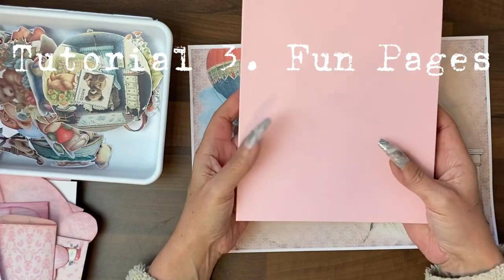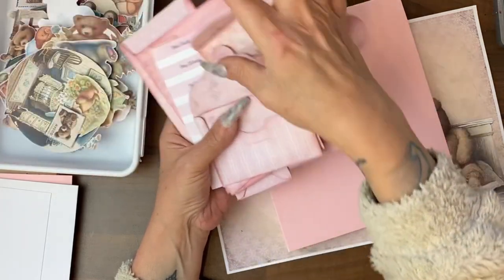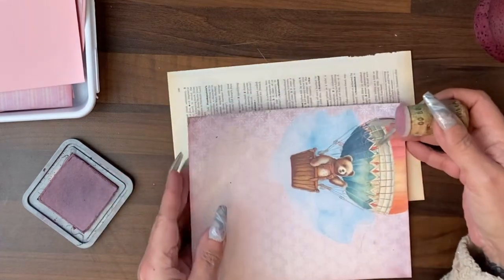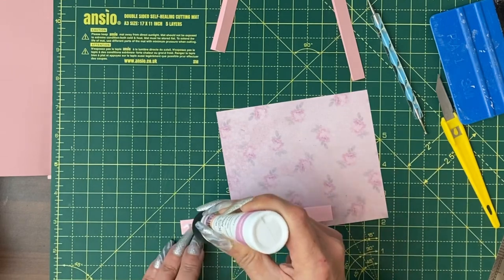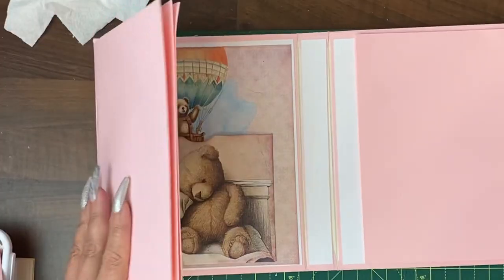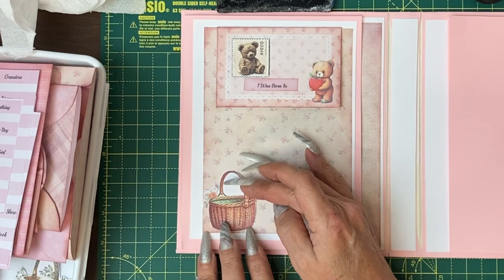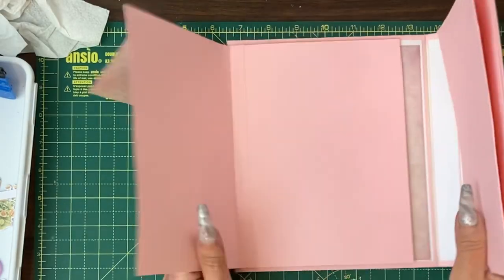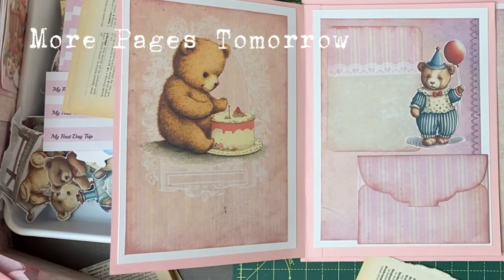Four Fun Page Designs that Look Amazing but are Easy to do. Tutorial 3.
Fun & Easy Page Designs for Junk Journals. Tutorial 4.

Channel Information ⬇️

🫙☕️ TIP JAR CORNER if you enjoy the content please consider leaving a tip, every penny is put towards the cost of materials & supplies

🎁AMAZON WISH LIST

📮HAPPY MAIL 7 Exmoor Close, Lincoln, UK LN6 9PW

with appreciation 🌹… Jamie